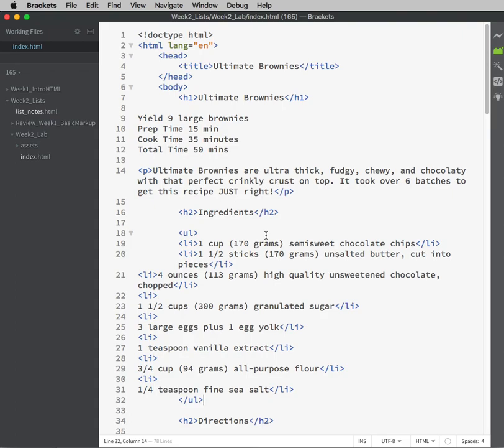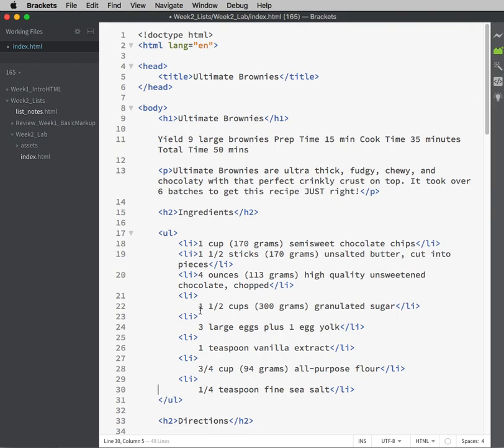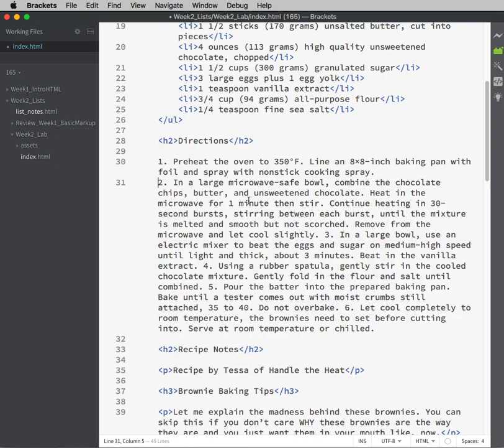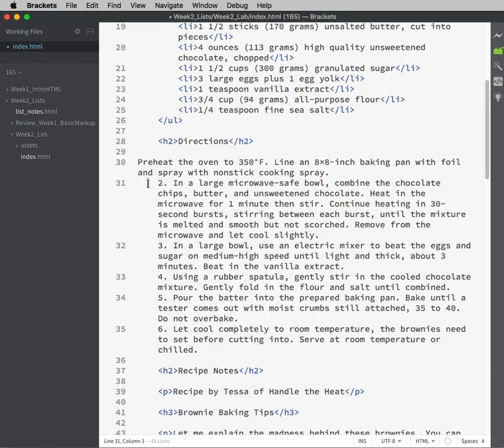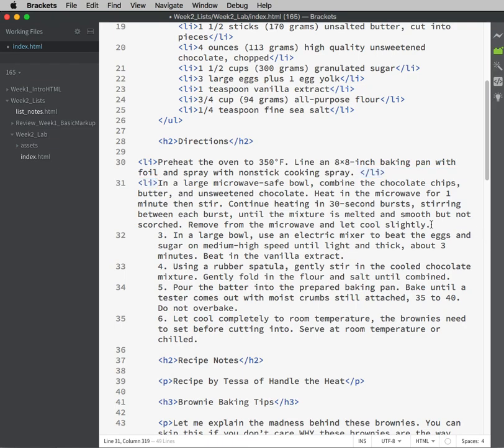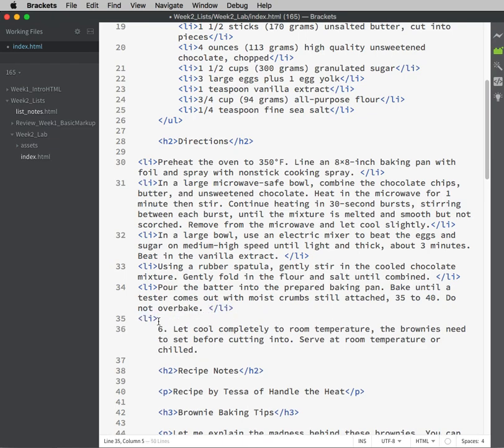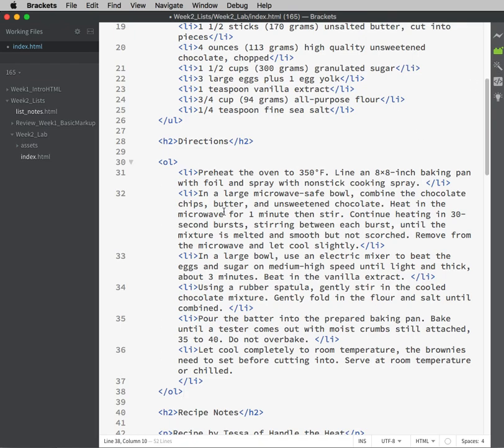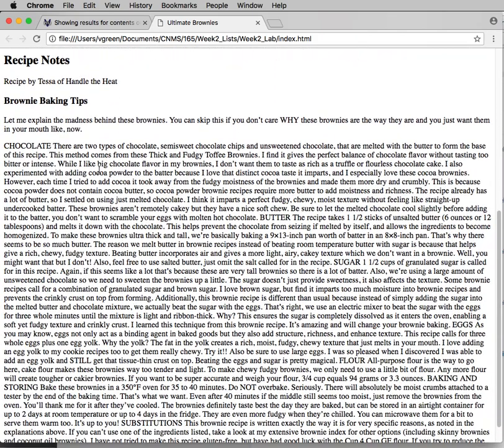Formatting with Beautify, adding an ordered list